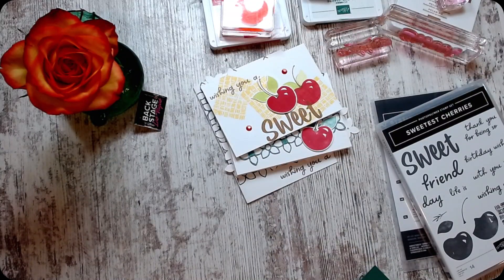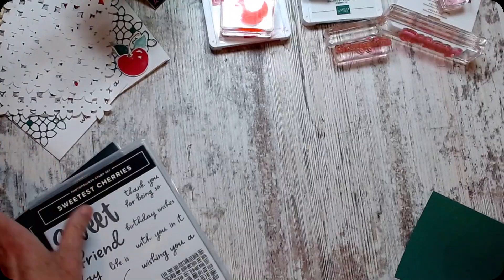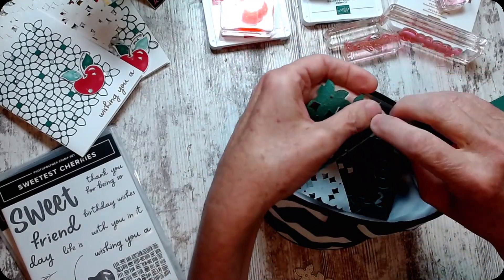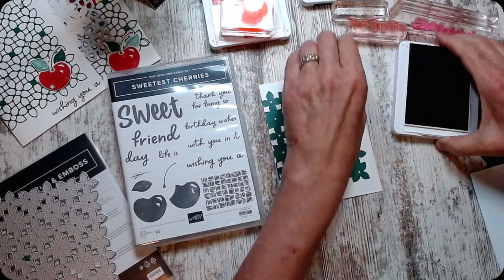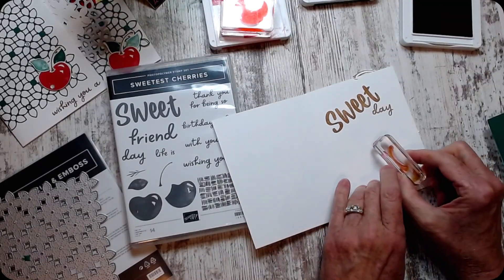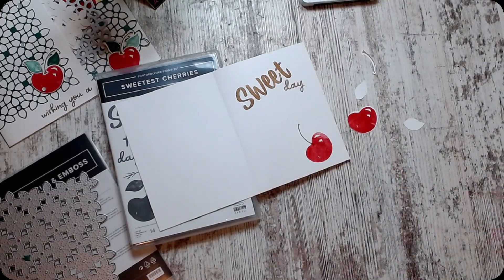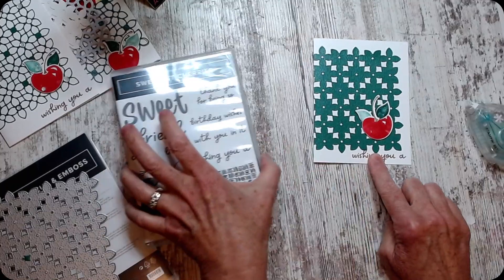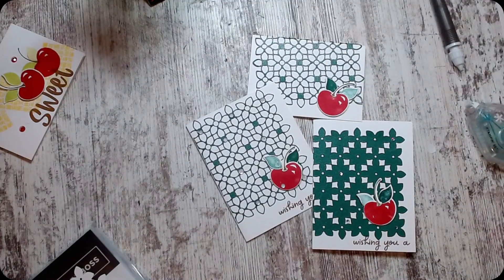Sweetest Cherries and Petal Patterns Dies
StampCreatively.com

Textured 12" X 12" (30.5 X 30.5 Cm) Shimmer Paper [160838] $10.00
blender pens ––